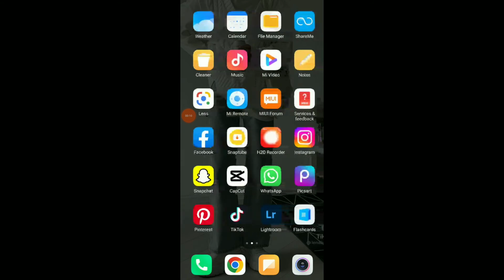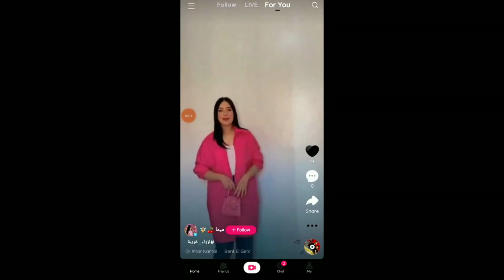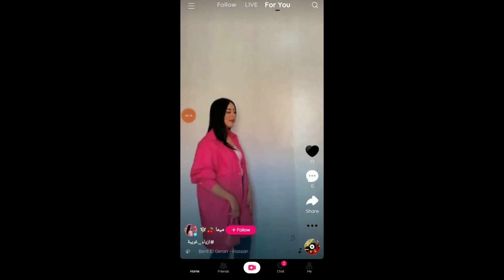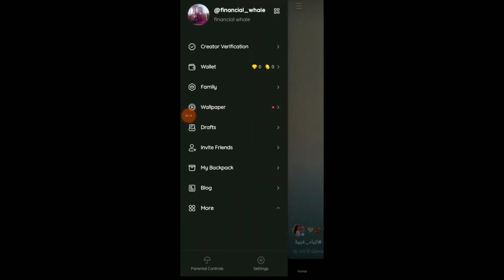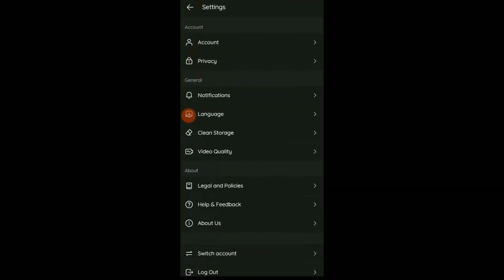How To Make Your Like List Private On Likee App 2022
My idols on YouTube:
Mike Vestil
Ali Abdaal
biaheza
Kevin David
Incognito Money
Sara Finance
Everyday Money
Channel Makers
Vidiq
SuperHumans Life